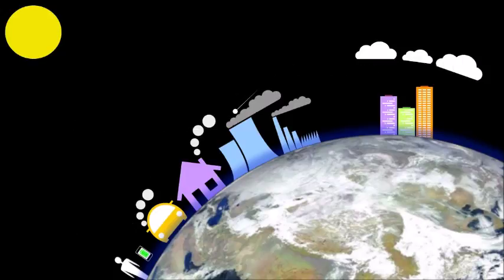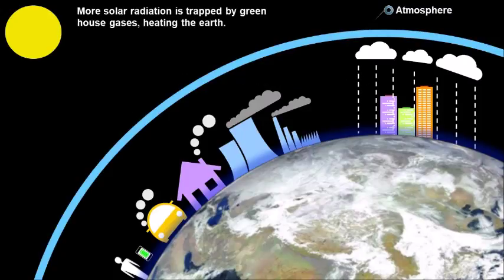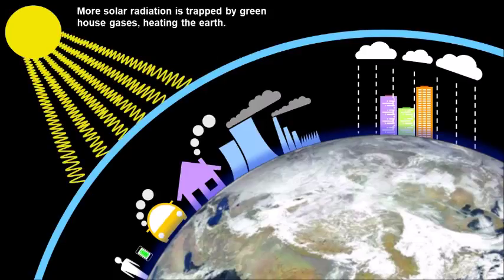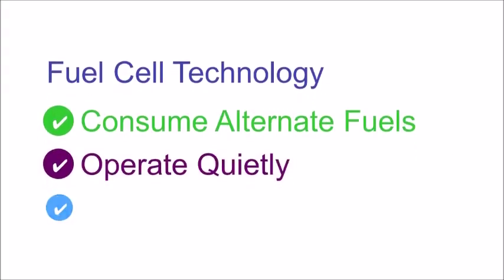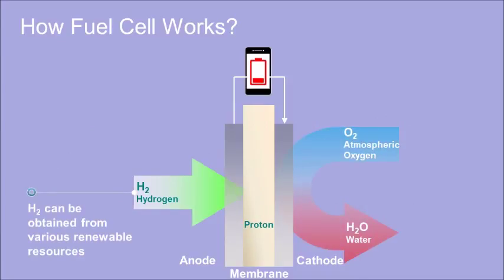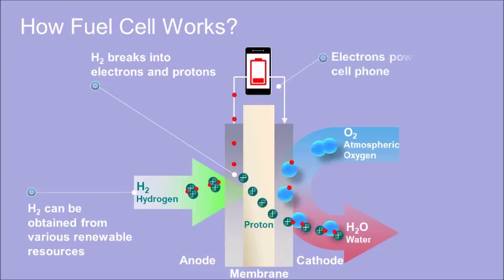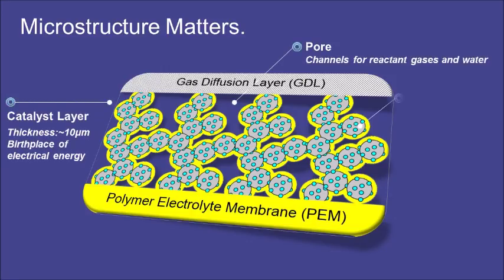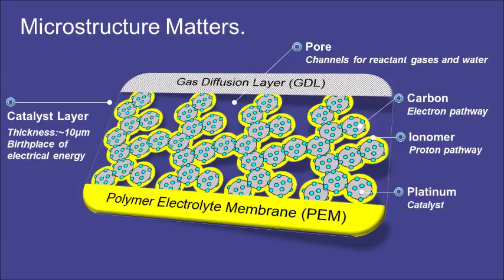Make Electricity Cleaner - Jian Zhao - University of Waterloo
Jian Zhao is a Ph.D. candidate from Dr. Xianguo Li’s research group at University of Waterloo. His research focuses on the microstructure formation and characterization of the catalyst layers in polymer electrolyte membrane fuel cells. He obtained his BA and MA degrees from Dalian University of Technology and Tianjin University, respectively.